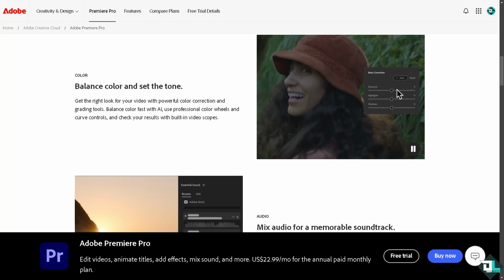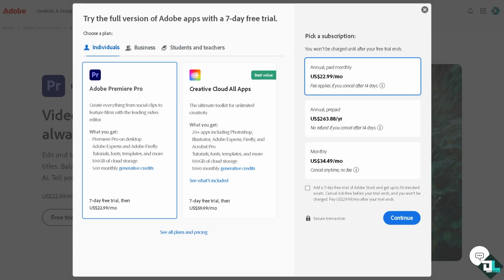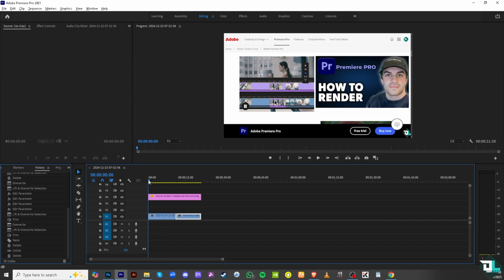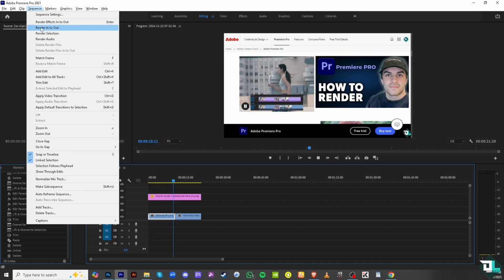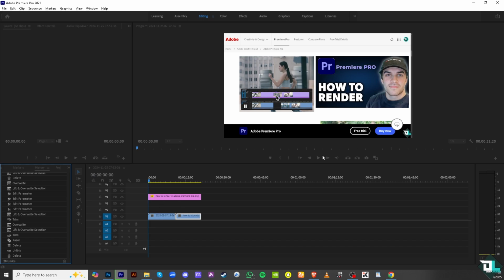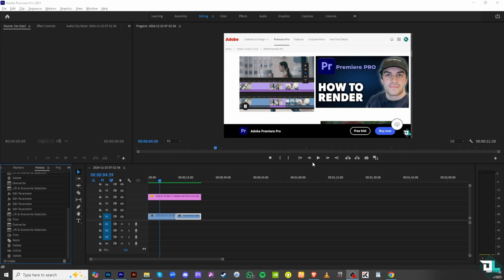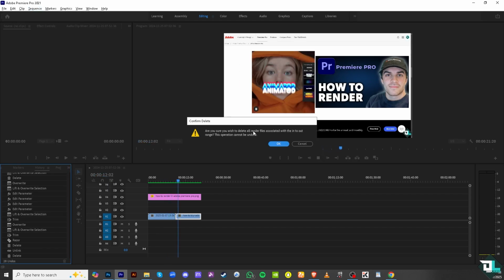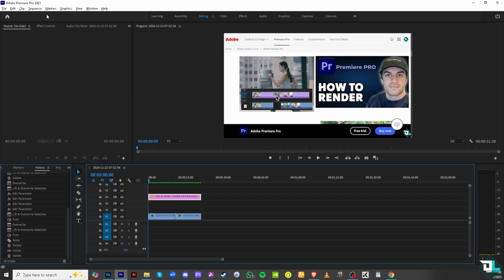How to Render in Adobe Premiere Pro (Full 2025 Guide)